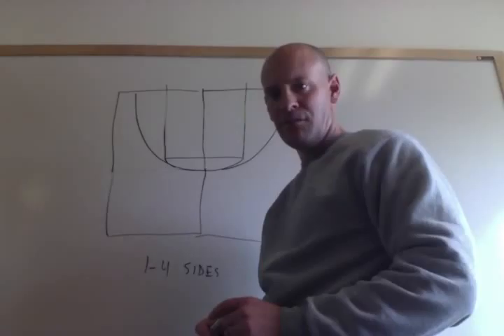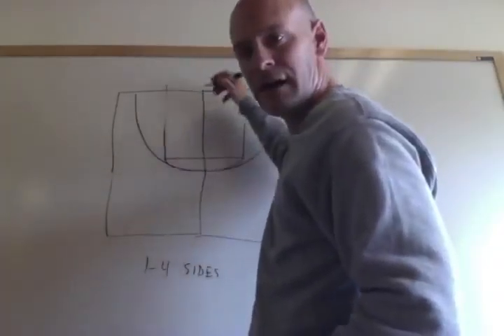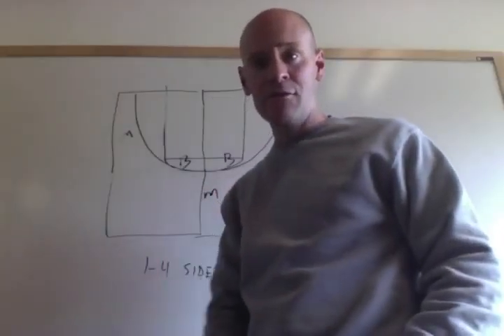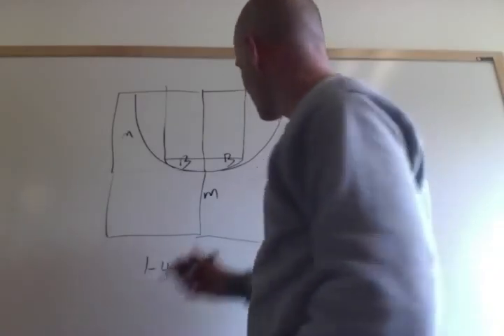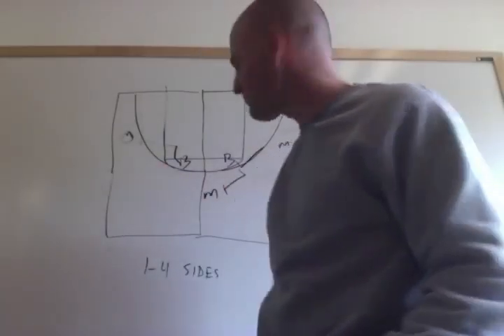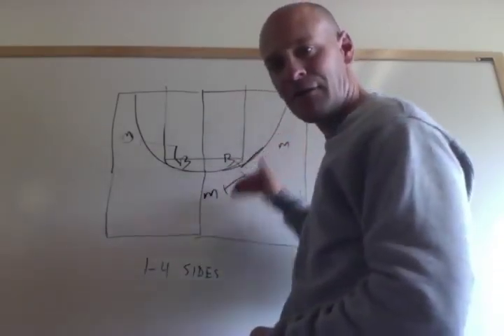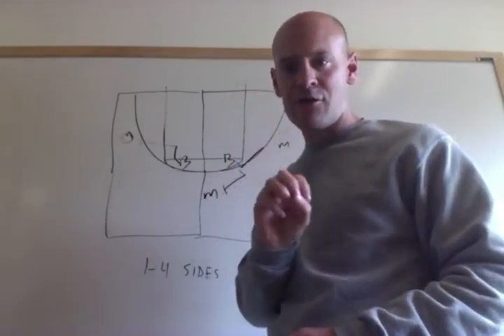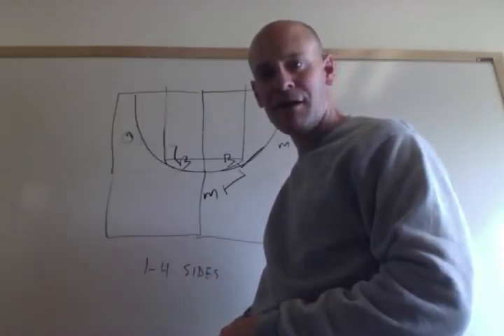1-4 High Offense-Sides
In this video, I talk about the "Sides" set we run out of our 1-4 High Offense.

We got the idea for this set from the Blocker-Mover Offense run by Dick Bennett, Tony Bennett, and Jim Boone.

We employ our 4 and 5 men as the blockers on each side of the floor.  Our other 3 players are the movers setting up cutting action.